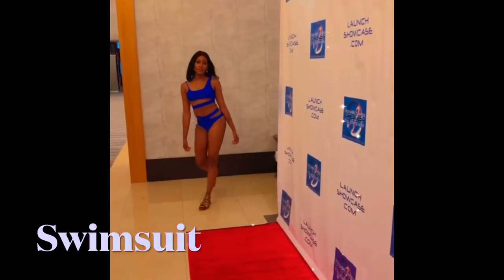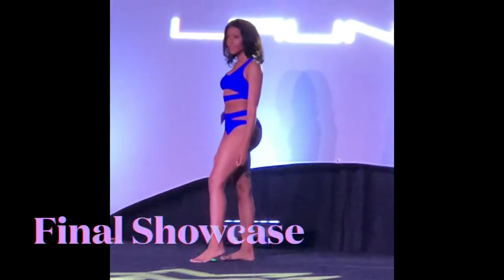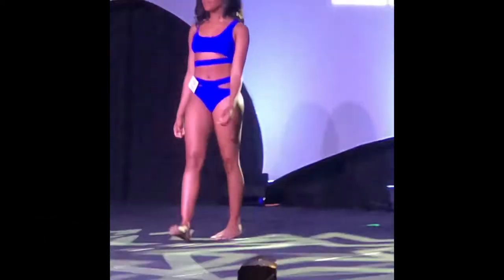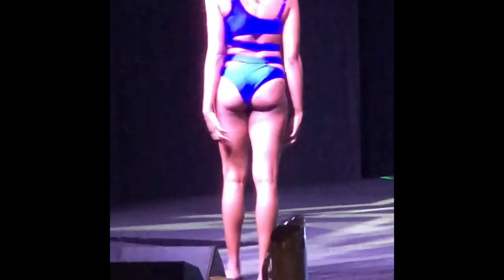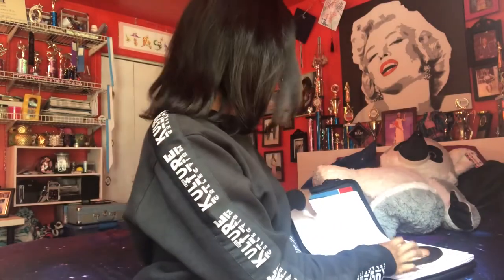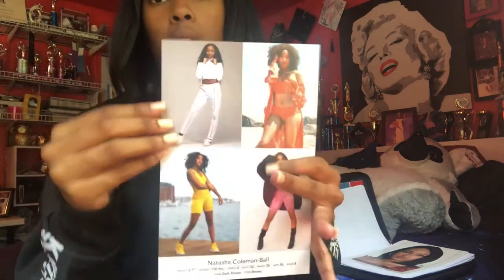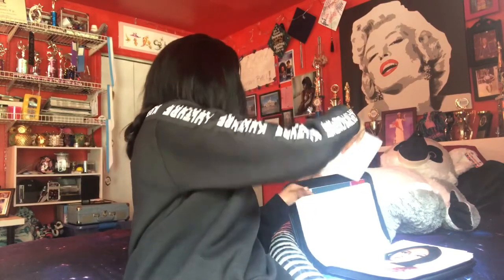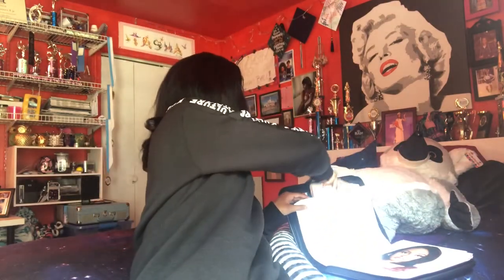Chicago VLOG:Trying to make it big/Miss Tash Tashh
Hey beautiful people! Recently I traveled to Chicago for the Launch Showcase, in hopes of getting a modeling contract. I hope you enjoy the video.

Snap: Misstashtashh
TW: misstashtash1